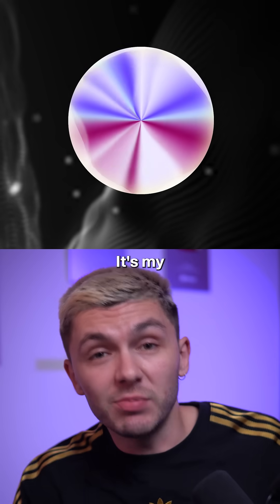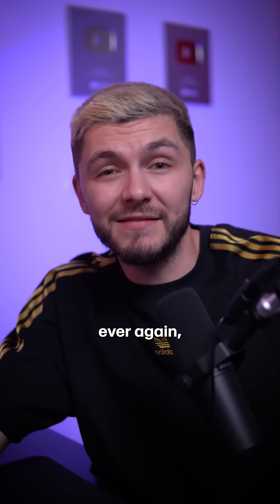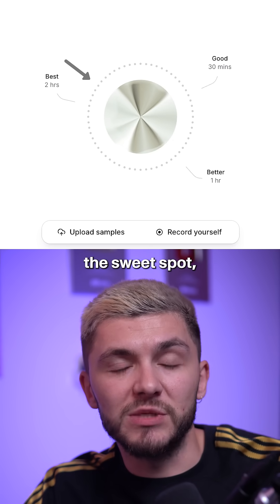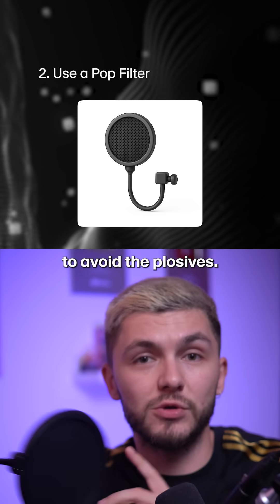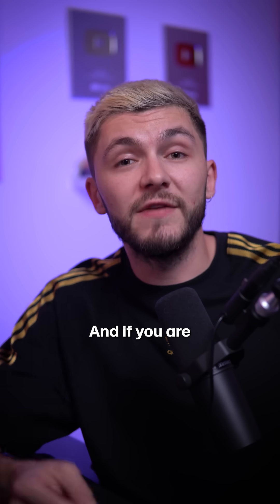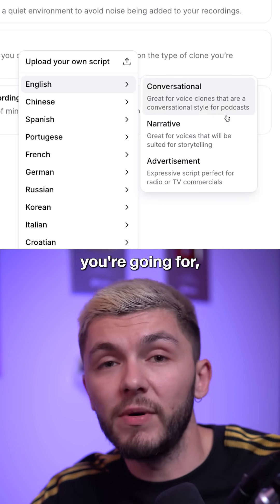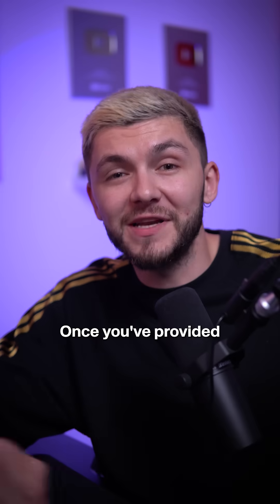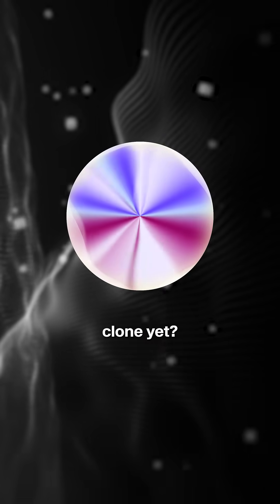How to Make your Professional Voice Clone.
Using ElevenLabs’ Professional Voice Cloning, you can create a high-quality, multilingual voice replica that sounds just like you.

No need to record every time you need a voiceover.

Here’s how to do it right:

1. Record or upload at least 30 minutes of clean audio. 2 hours is best.
2. Use a pro mic (like a Shure SM7B), record in a quiet space, and stay consistent across all files.
3. Choose from built-in scripts (conversational, narrative, ad-style), or upload your own.
4. Optionally clean your audio before uploading, light processing helps.
5. Submit a verification clip to confirm the voice is yours.
Once trained, your PVC (Professional Voice Clone) can:
— Speak naturally in multiple languages
— Generate voiceovers from text
— Save hours of recording time

Whether you’re creating audiobooks, tutorials, or YouTube videos, you can do so by simply copying and pasting your scripts.

Have you cloned your voice yet?